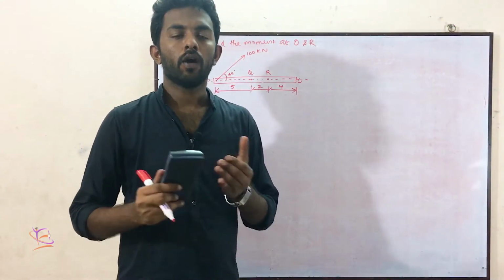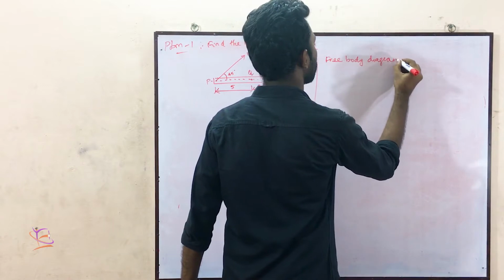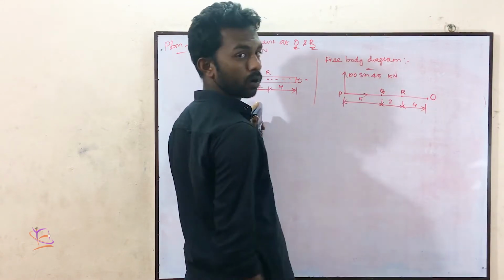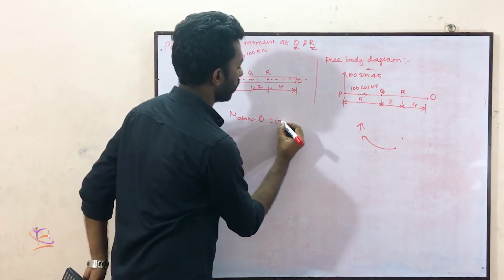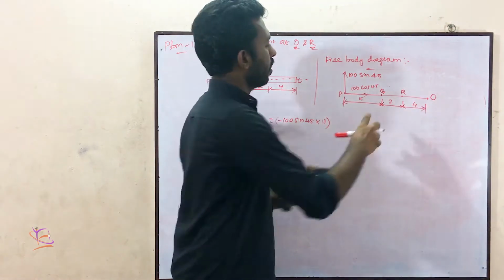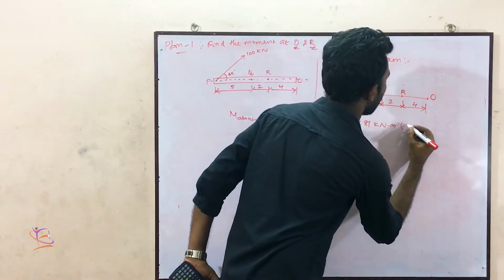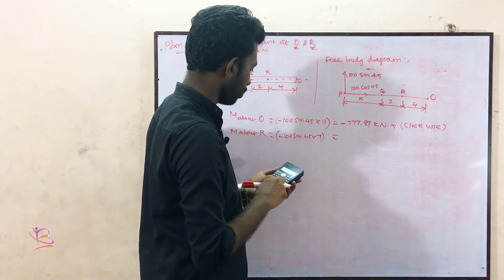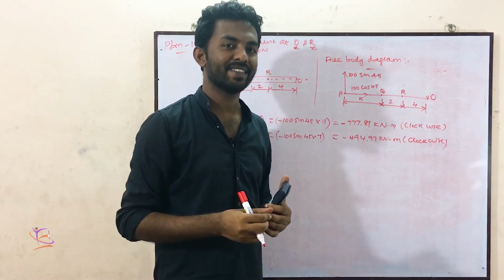#3 Problem on Moment & Couple - 1 | Prof. C. Gigin Durai | Learn Easy | Online Class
Learn Easy - #3 Problem on Moment & Couple - 1 | Prof.  C. Gigin Durai |  Learn Easy | Online Class